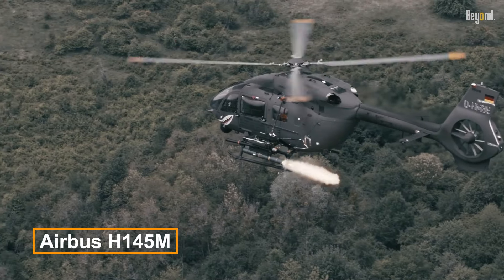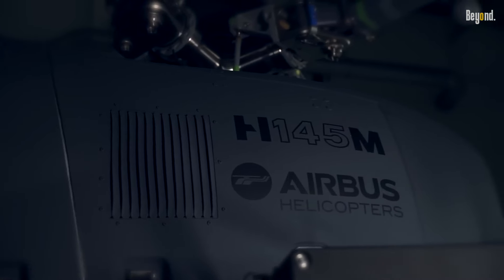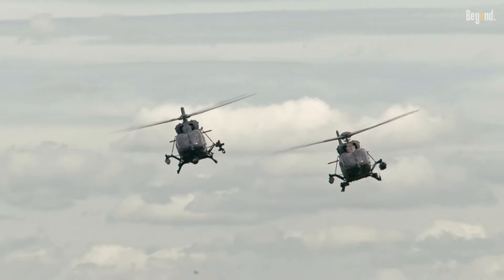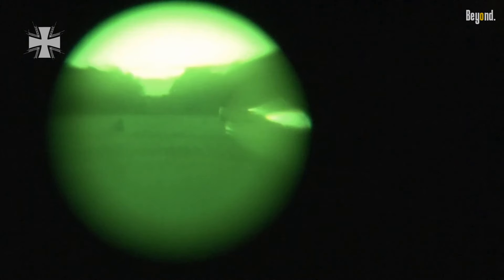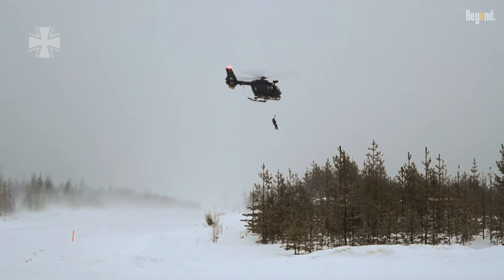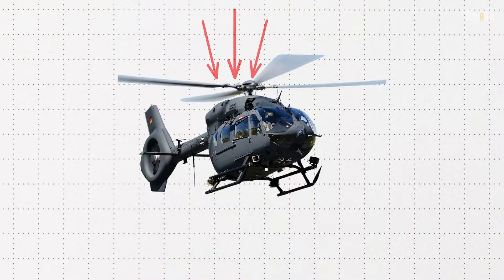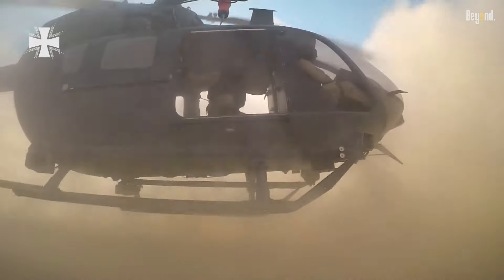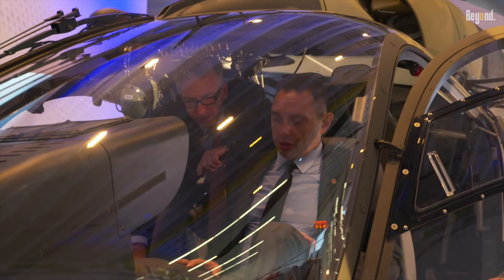Why Airbus H145M Will Make Other Helicopters Look Outdated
The H145M is the technological and safety advancement on top of the previous model. It is equipped with the Airbus Helionix avionics system, featuring a modern 4-axis autopilot to provide pilots with an easy life, missions with increased safety, and a digital cockpit compatible with night vision goggles for use in low-light conditions.

Most striking about the H145M is perhaps the integration of the HForce modular weapon system, which provides the possibility to mount armaments from guided missiles to machine guns. This versatility means it's not only increasing firepower but also gives the operators a possibility to tailor the aircraft to specific mission requirements.